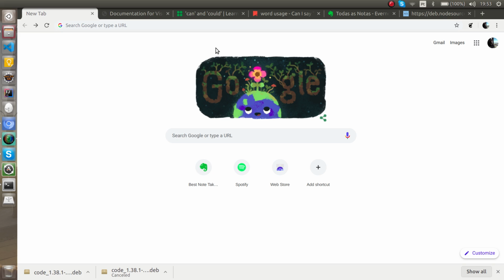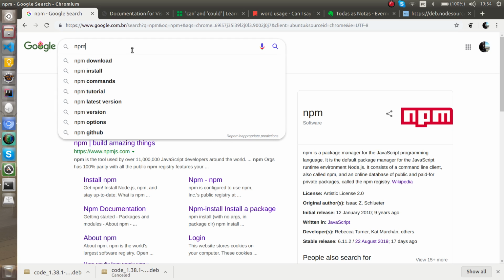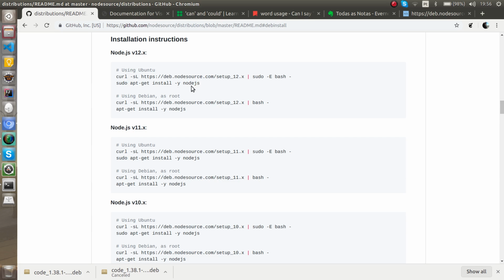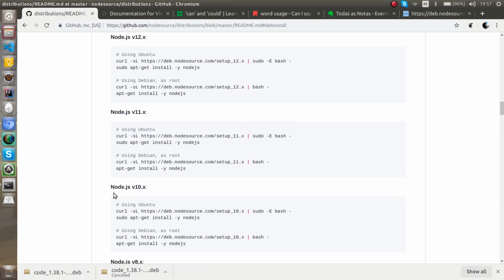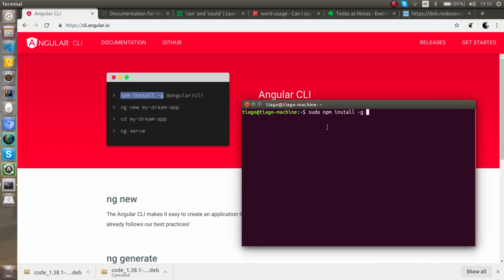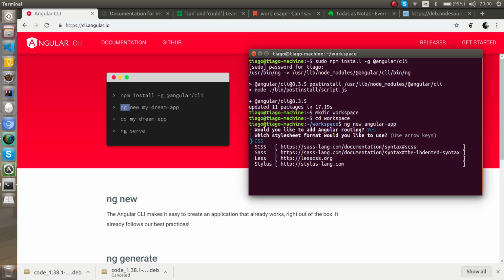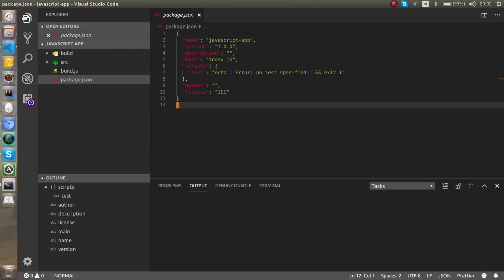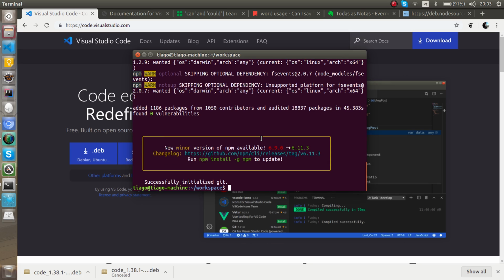01 - Installing the tools - Developing Angular 8 apps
We're going to build an useful Angular 8 app.

Today we'll install the tools needed for.

1 - npm, it will come bundled together with node.js
2 - @angular/cli
3 - Vscode